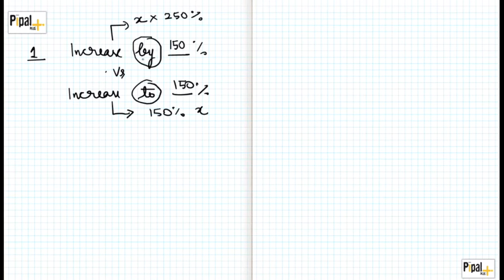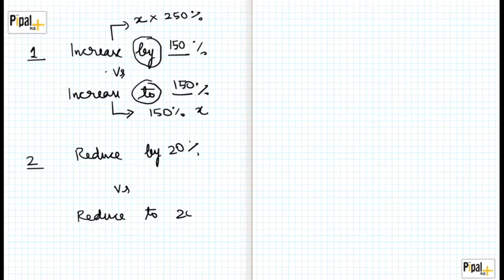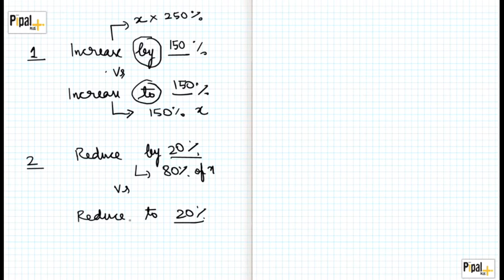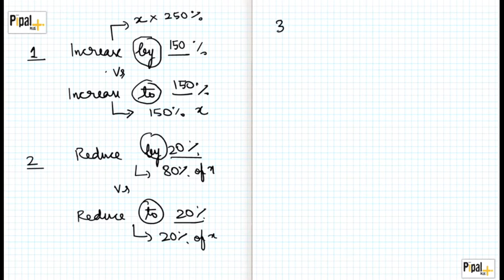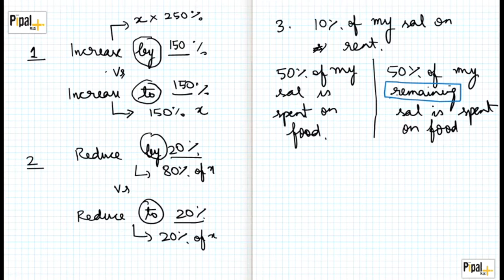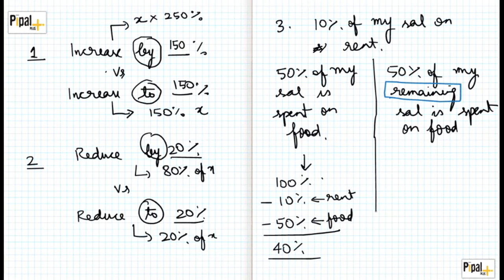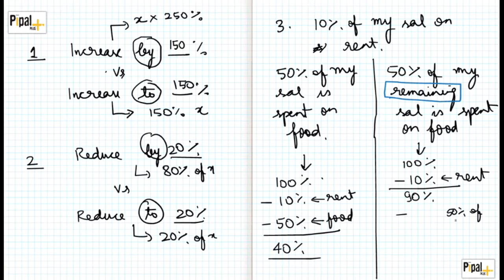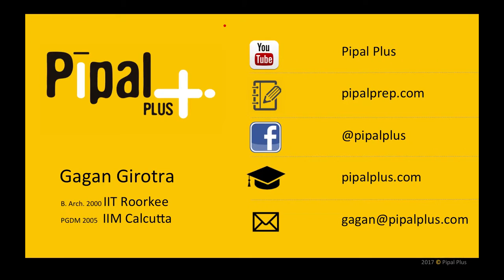Percentages: Extra (Common Problems & Confusions)